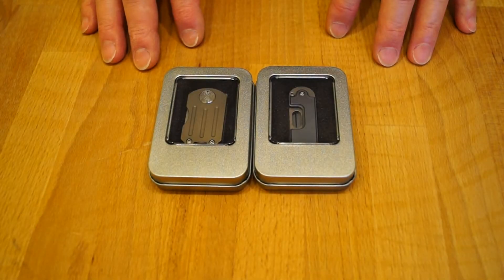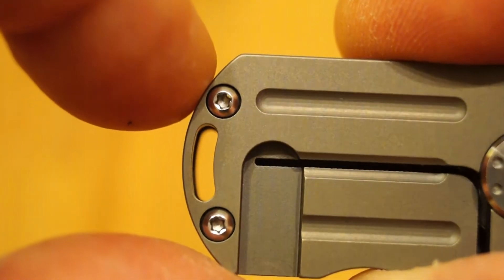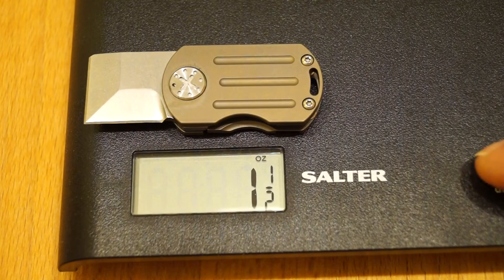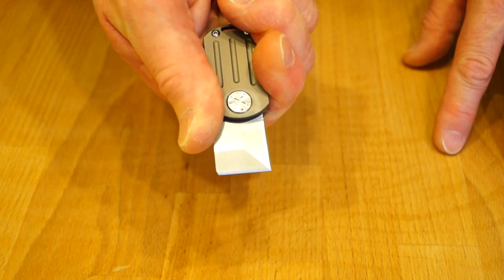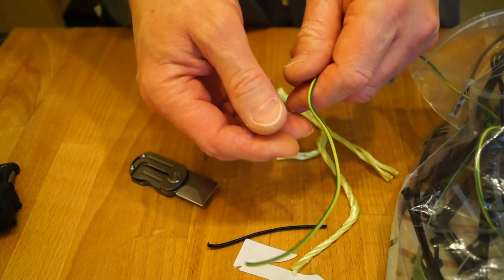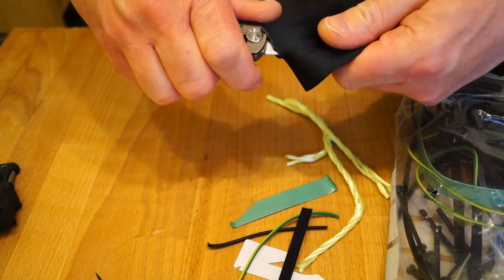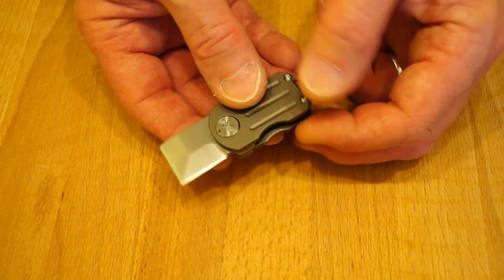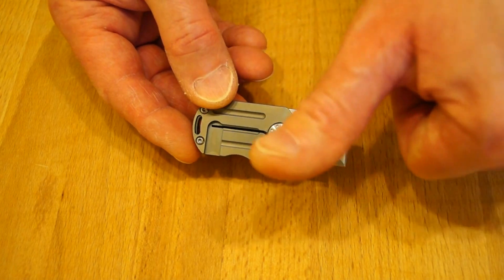FURA Mini Folding Knife Review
Another FURA knife I am hoping to review soon is the FURA S35VN Steel Blade Portable Frame Lock Folding Knife use coupon FS35VN for a discount now.

GearBest sent me two knives last week, both by FURA. Today I take a look at the FURA Mini Folding Knife. Thank you GearBest.
               V V V V- Product Links Below -V V V V

This interesting little knife is actually a copy of the Curtiss ODT Flipper.

When I first got the little knife it sounded very gritty when opened. I think it was the detent ball cutting into the coating on the titanium handle. After a few days of opening and closing the blade it has smoothed out nicely. I can even flip it open now!

The blade has two cutting edges and the knife can be used like a chisel. It also runs on bearings.

Product Pages. Purchase links.

*** Carry knives responsibly!! ***

  !!This knife is NOT legal UK carry!!